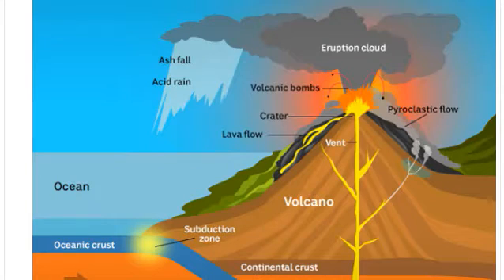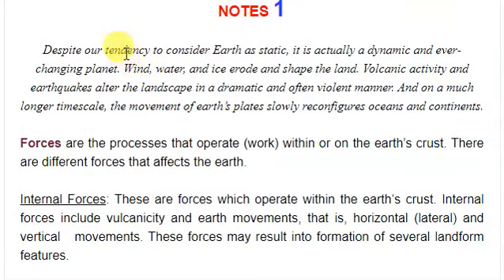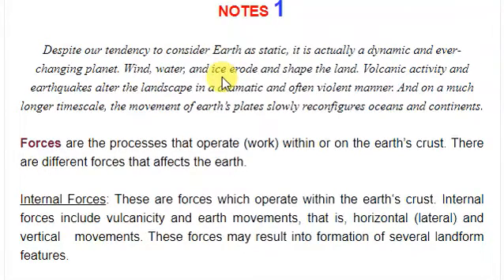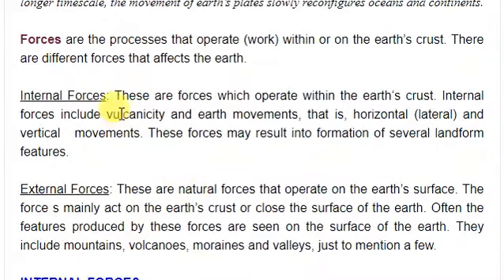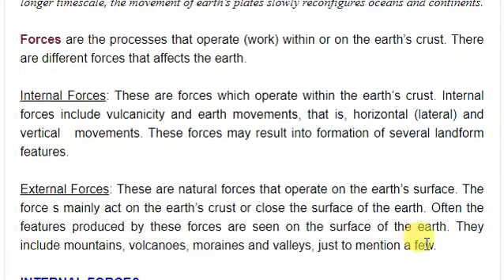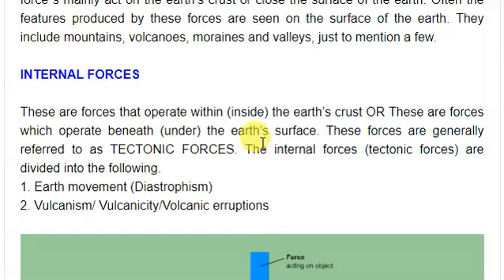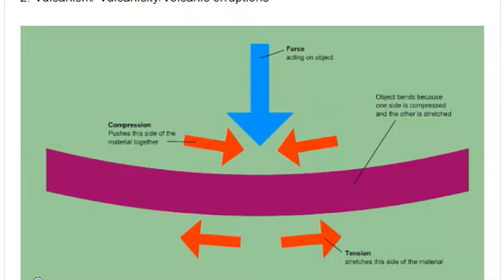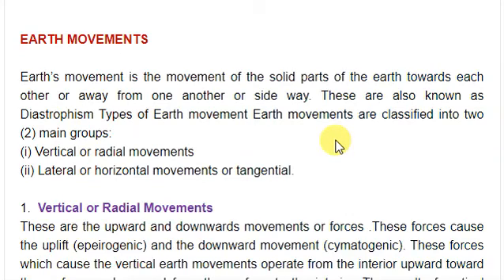Forces that affect the earth session 1 | Dr. Mlelwa O level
We are teaching O-level BIOLOGY, CHEMISTRY, PHYSICS, GEOGRAPHY and MATHEMATICS.

Dr. Mlelwa o-level we ensure you with updated materials for your better NECTA EXAMINATIONS PERFORMANCE. We are teaching science subjects based on Tanzania syllabus of 2017 (new syllabus). We also provide notes for ordinary level and advanced level in biology, chemistry, physics and mathematics.

For any concern use WhatsApp or Telegram 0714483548. Notes can be found in Kipaji app by 2000 only. Go to playstore-download kipaji app-then searh for Helbeth Mlelwa. Notes are competent, updated and written by using new Tanzania syllabus for advanced level. You can get the notes by contacting with administrative staffs of Dr. Mlelwa o-level using above contacts.